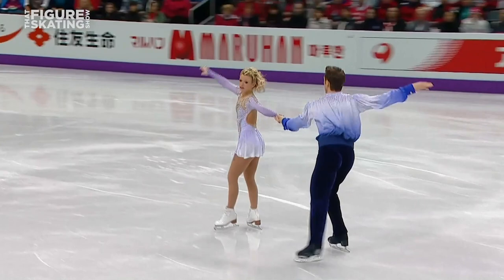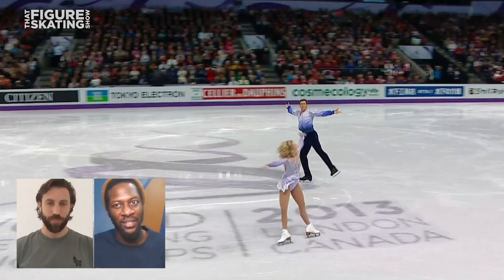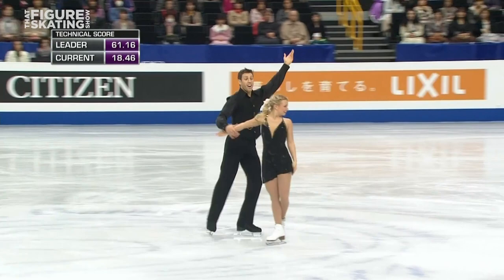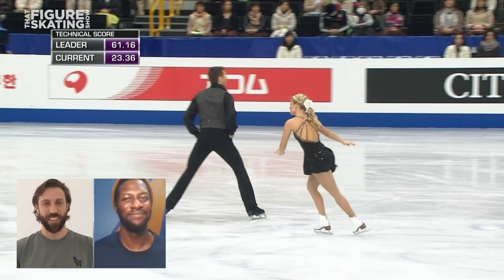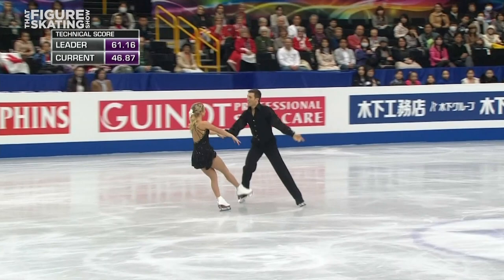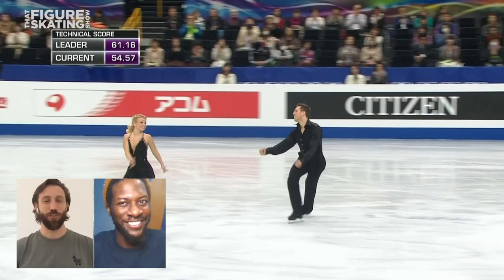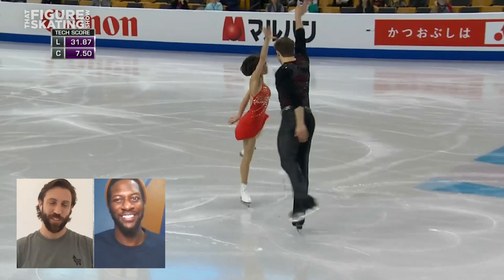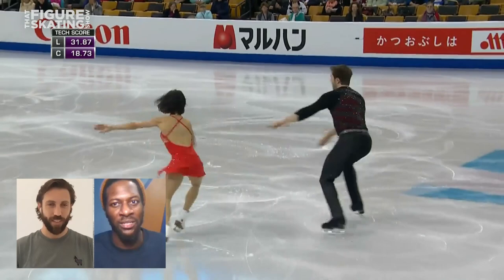Judging Dylan's World Championship programs: Queen, Fellini, Led Zeppelin | THAT FIGURE SKATING SHOW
It's due time the tables turn on your favourite figure skating hosts. This week we dig into the vaults and judge three of Dylan Moscovitch's World Championship programs. His skates were to Queen, Fellini and Led Zeppelin and we'll watch him with two partners: Kirsten Moore-Towers and Lubov Ilyushechkina. Don't hold back! Comment and tell us what you think. But be nice.